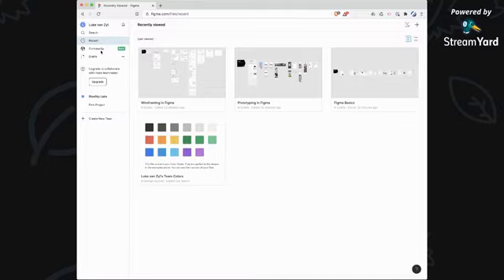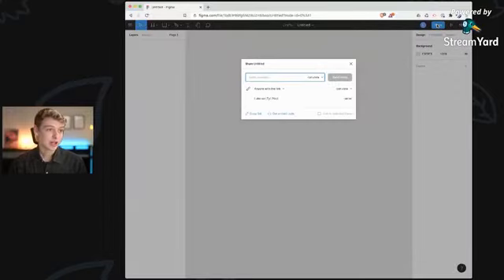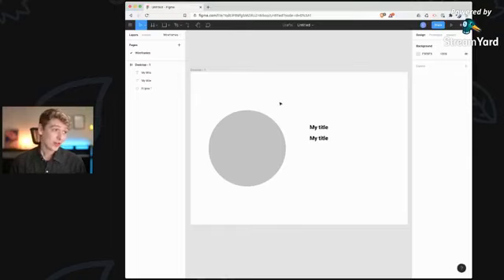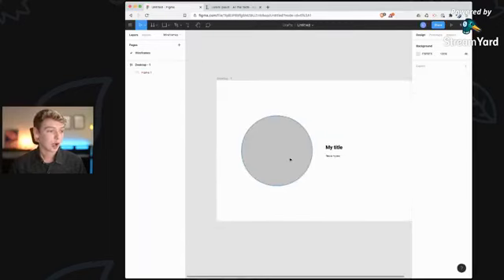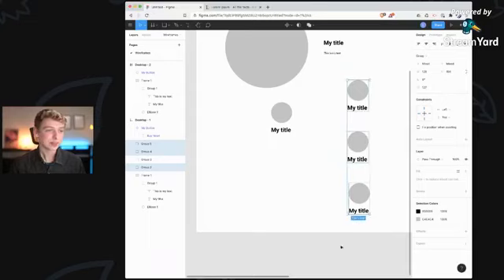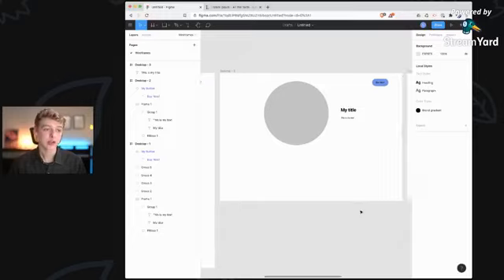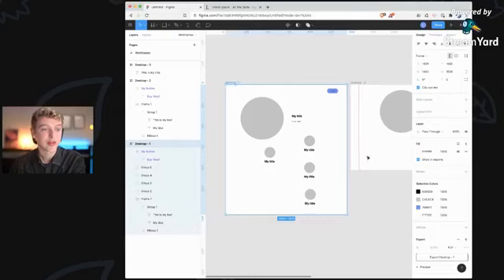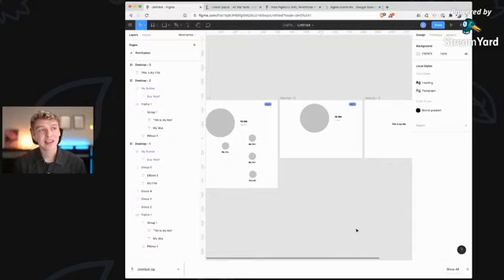Figma Crash Course – Learn the platform in 30 minutes!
Learn everything you need to know about Figma in 30 minutes! We cover 3 main categories of the web app:

[1:36] Interface
[12:32 ] Design tools
[29:10] Exporting